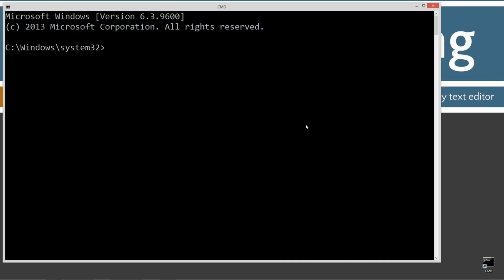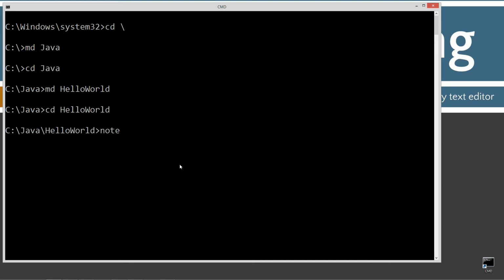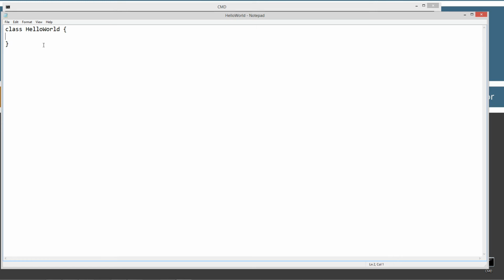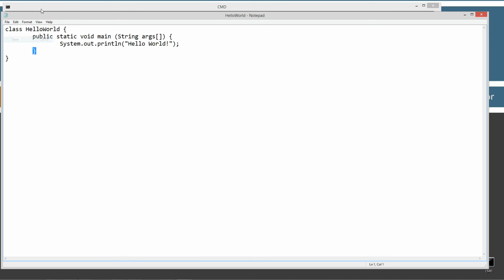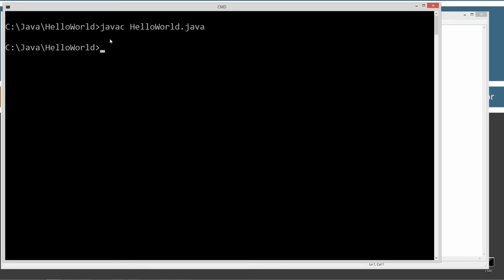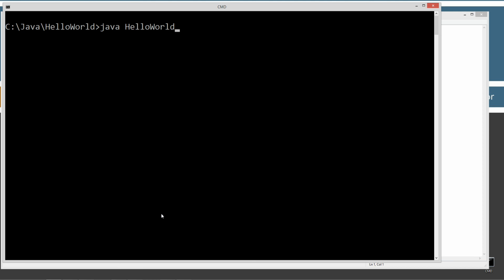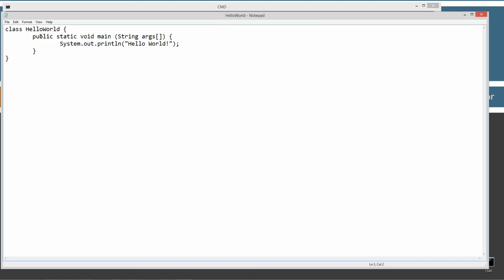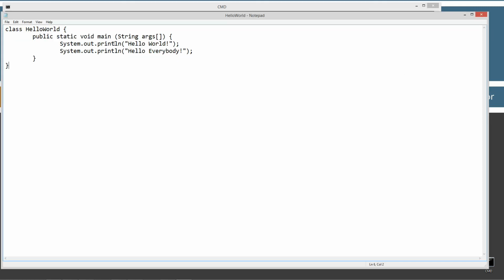Learn Java Programming - Hello World Tutorial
This simple class is one of the most basic java programs. It will simply display "Hello World" to the console. You won't need to understand everything about this program just yet. As you progress throughout the tutorials you will gain a better understanding on the how the Java language is structured.